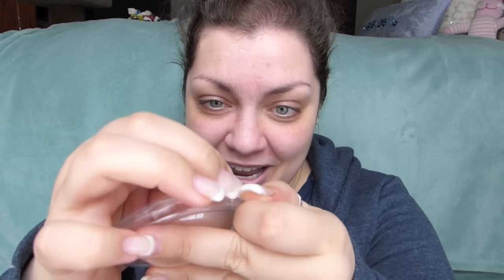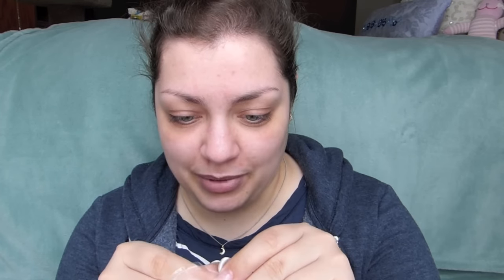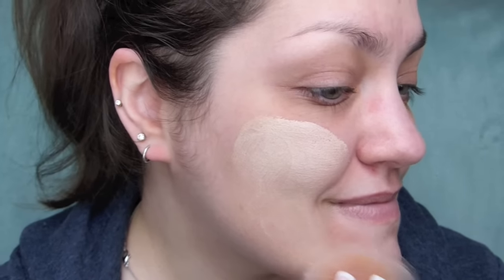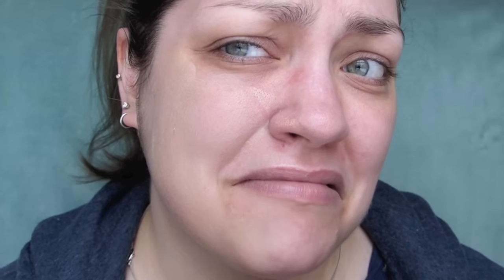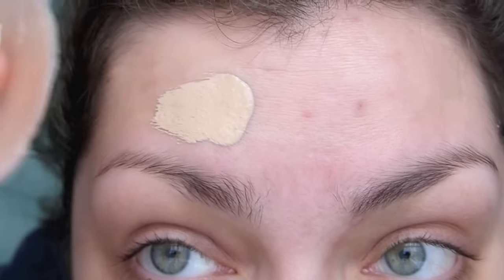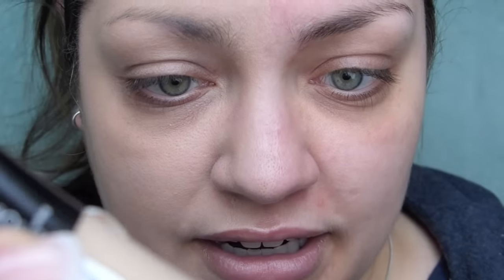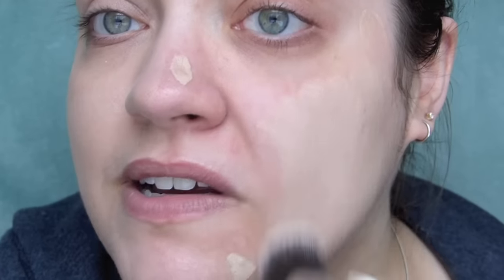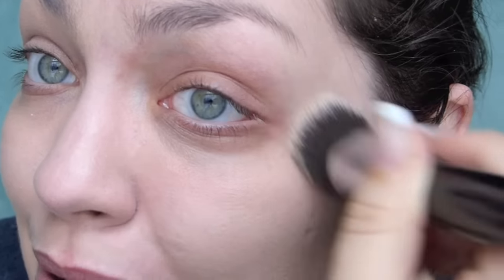HACK OR HOAX | Nipple Cover For Flawless Foundation Application!?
I was never too keen about this supposed foundation application 'hack' of using something that's 100% silicone to put on your makeup but, since so many of you still ask me to test it, I figured I needed to see if nipple covers were able to prove me wrong! ٩(⸝⸝⸝◕ั ௰ ◕ั⸝⸝⸝ )و

★On my face:
◇ Nothin'!

★On my bod:
◇ Tank: H&M (Sale)
◇ Hoodie: H&M
◇ Necklace: H&M (Sale)
◇ Ring: Gift
◇ Nails: LCN Gel Nails (French Tips)

★Face application products used:
◇ shimera "Gel Petals" Reusable Nipple Covers
◇ Sigma F82 Round Kabuki Brush

★YouTube Made Me Buy It!: L'Oréal Infallible Pro-Glow Foundation